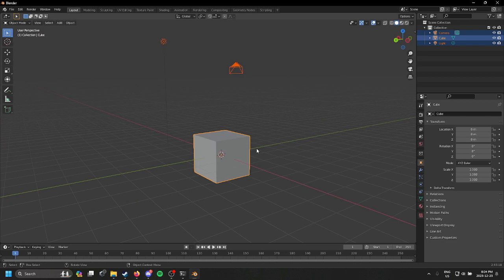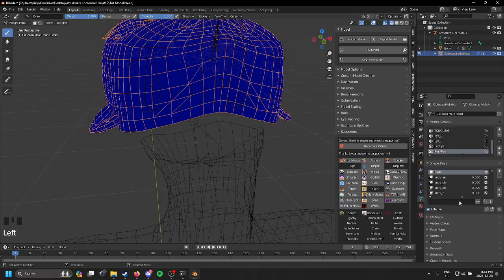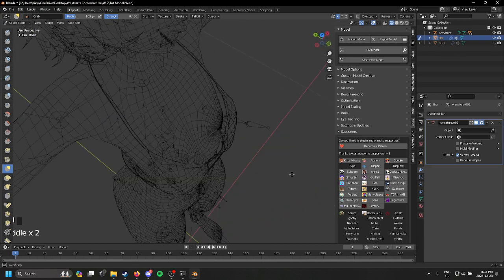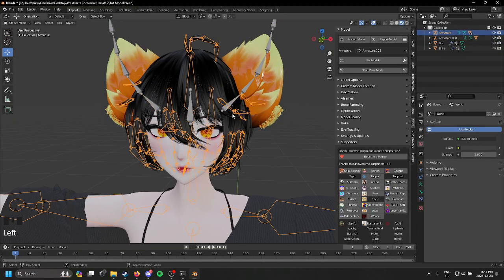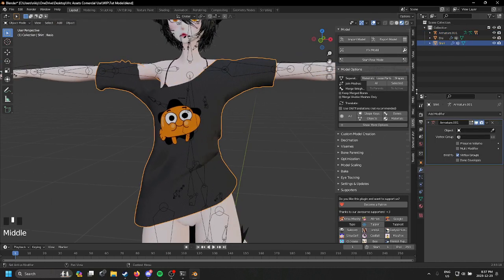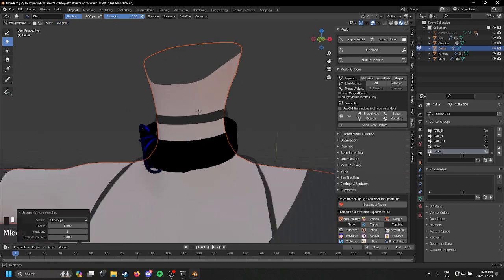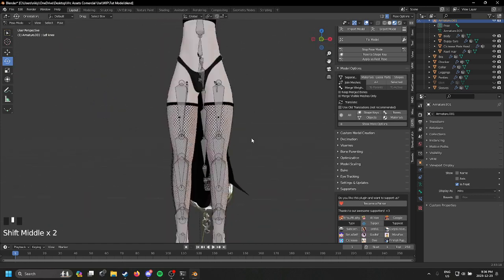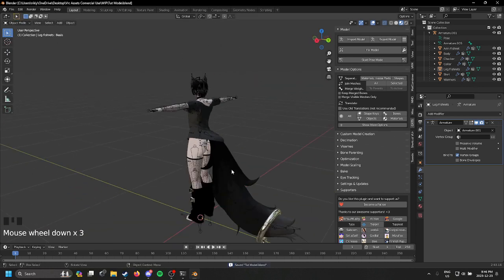How I Kitbash Avatars for VRChat- Blender [Part 1]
Hi
This is how I do stuff